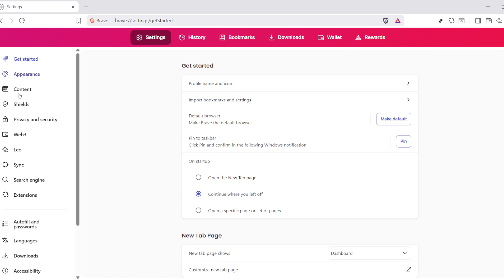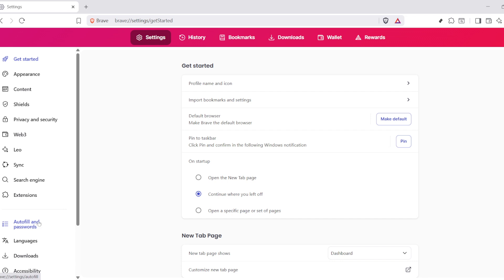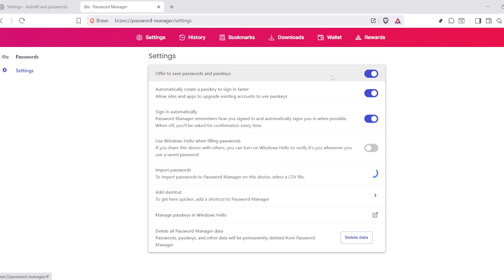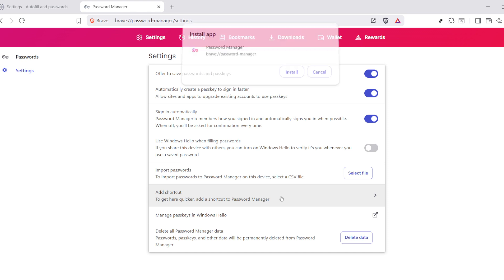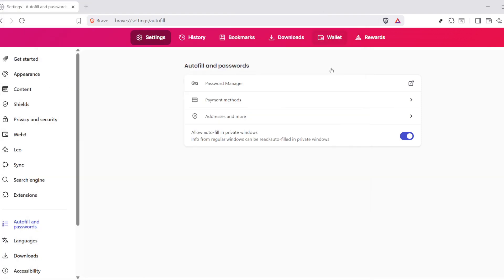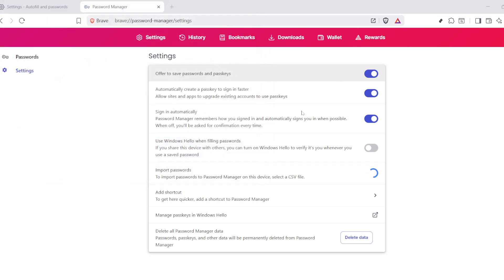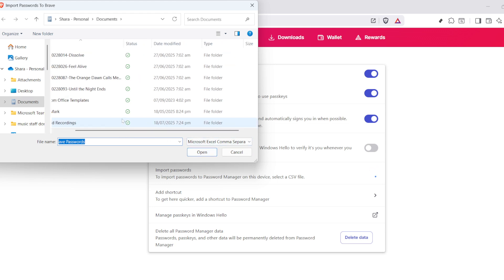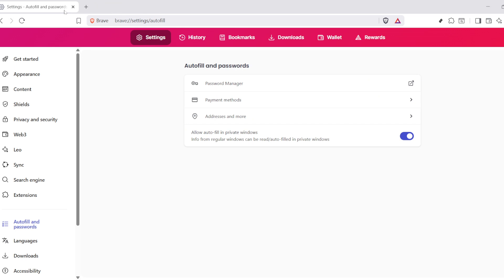How to Backup & Restore Saved Passwords in Brave